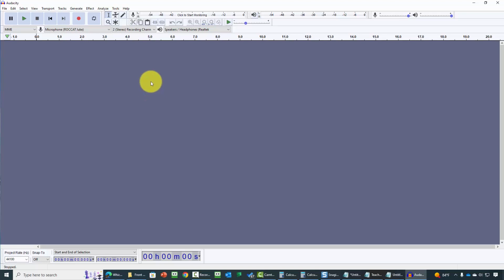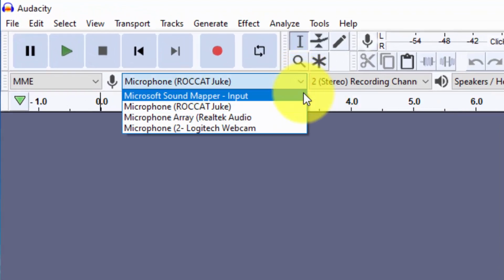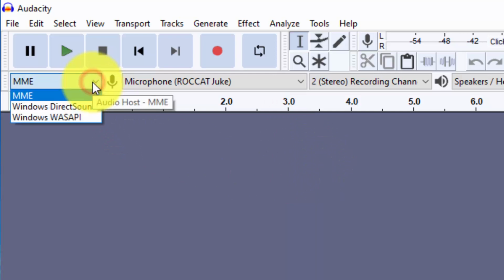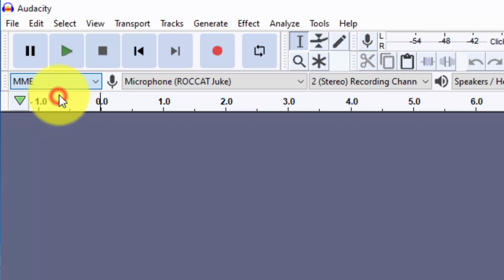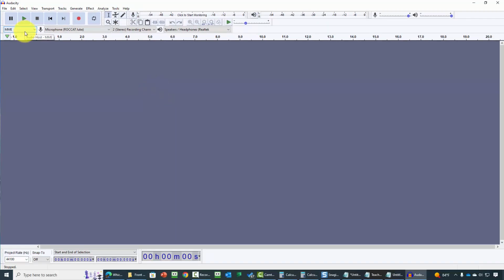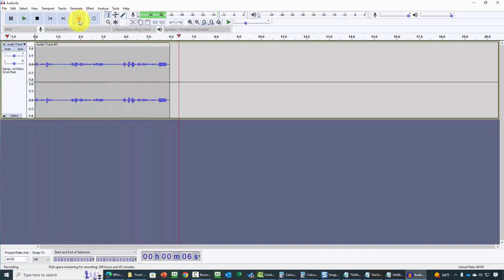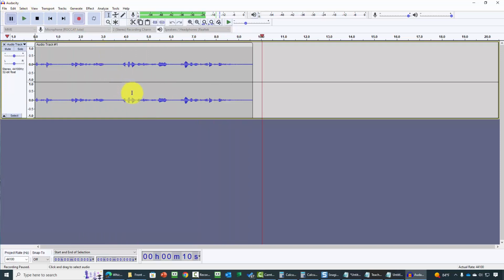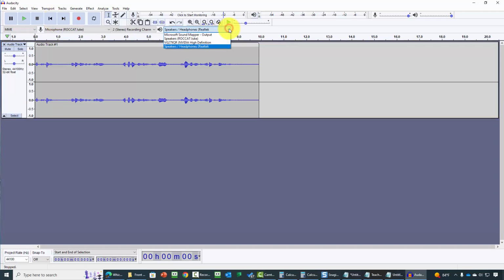Testing Your Microphone in Audacity